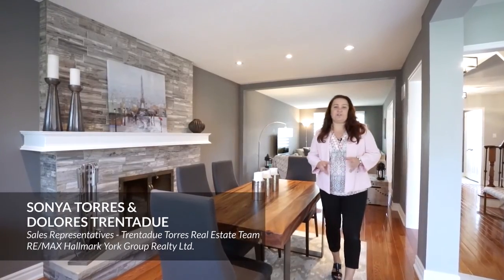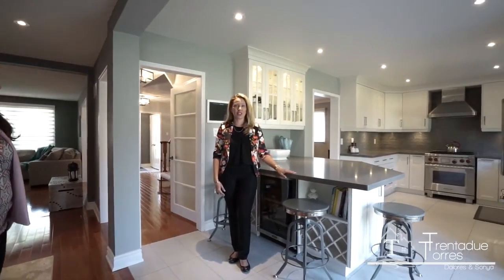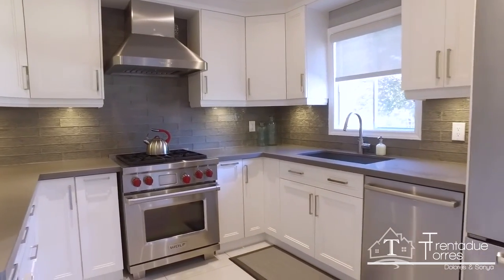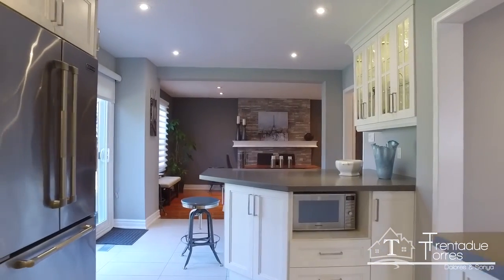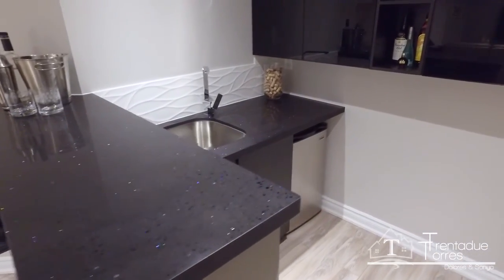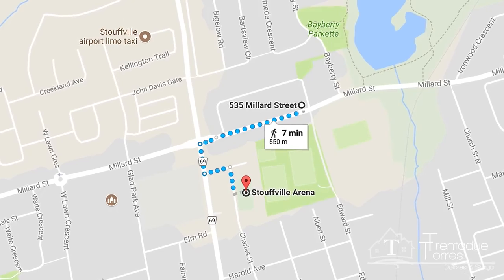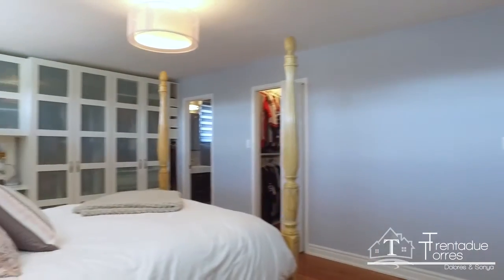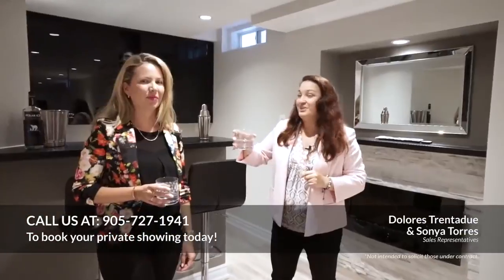SOLD! 535 Millard St in Stouffville | The Trentadue Torres Team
Welcome to 535 Millard Street in Stouffville
This Home is a true beauty. With a traditional layout and modern renovations, this property is sure to please everyone.
Upgraded hardwood floors in the main level reception hallway, the formal dining area, as well as in a living room open to a breakfast and family room with pot lighting and that is centred around a fireplace with a custom facing porcelain mantle. These casual, yet elegant, entertaining spaces have large windows for natural brightness, with silhouette blinds.
The stunning custom gourmet kitchen showcases upgraded tiled flooring; cabinetry with extended molded uppers and valance lighting; a deep stainless steel sink and high-end appliances including a Wolf oven with gas cooktop; quartz countertops; an exquisite glass back splash; and pot lighting.
The beautiful quartz-topped peninsula with breakfast seating, built-in wine racks, and a bar bridge is also the perfect servery area for entertaining in the fenced-in backyard.
The entry room has a beautiful staircase, with its hardwood treads and rail, is accentuated with upgraded wrought iron spindles. Gorgeous hardwood floors are found throughout this level. The bedrooms also feature contemporary ceiling lighting, and share a 5-pc main washroom with updated tiled floor and bath area, as well as a modern vanity with mosaic back splash and double basins.
The master bedroom has a modern custom wardrobe with make-up area, and an ultra-modern ensuite washroom with updated vanity and an oversized glass shower.
The main level is complete with a beautifully finished powder room, as well as a laundry room with front load washer and dryer, cabinetry storage
Featuring a two car garage and access to both the garage and the backyard.
An opaque glass panelled door to a professionally finished basement and informal entertaining space that has Dri-Core under the laminate flooring for extra insulation, This level is complete with plenty of household storage; pot lighting; a huge recreation area with separate family, media, and bar-style entertaining spaces; a bonus room well-suited as a bedroom, work-out space, or home office; and an ultra-modern 3-pc washroom.
Well situated, this home is walking distance to the Stouffville Conservation Area, Glad Park Public School, an arena, public and GO Transit, as well as the heart of historic downtown Stouffville - while York and Durham Regions are easily accessible via Hwys 48, 404, 407, and York-Durham Line.